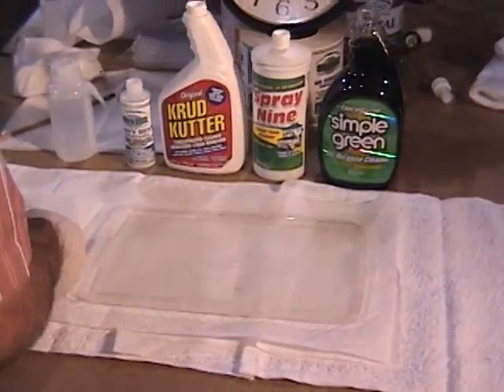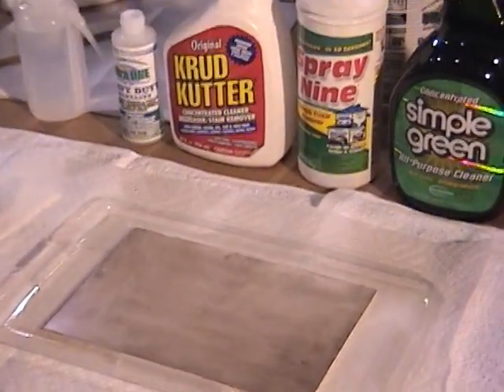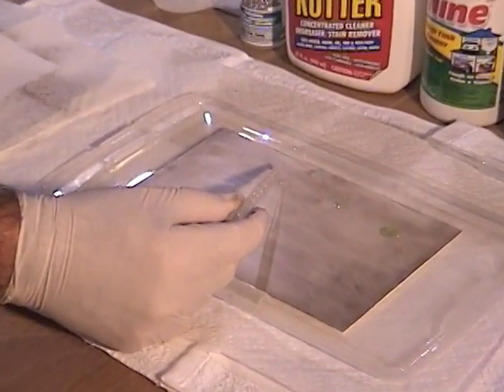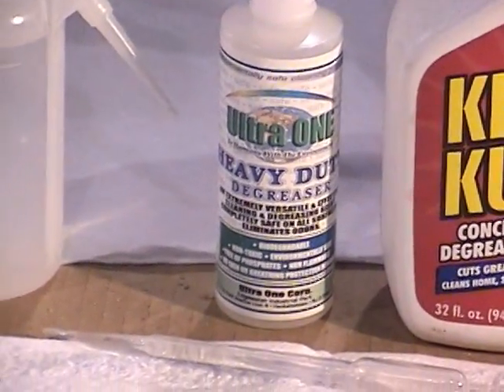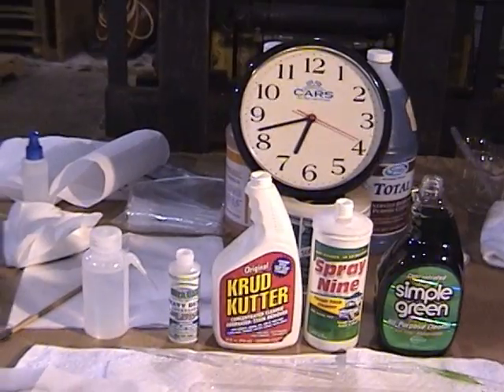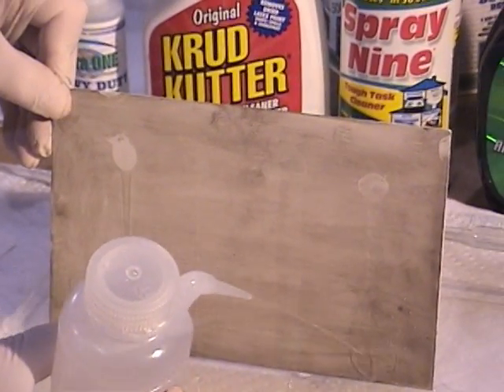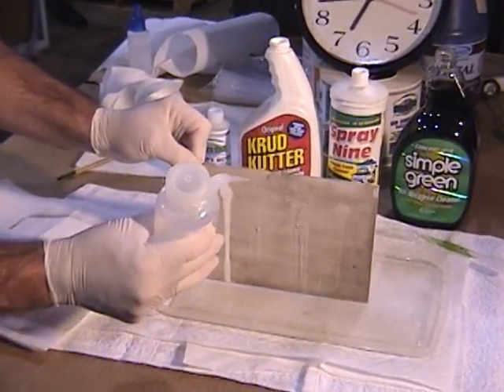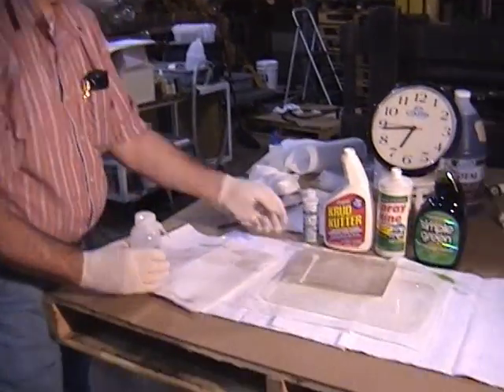Ultra One Degreaser Test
Shows effectiveness of Ultra One Heavy Duty Degreaser compared to the original Krud Kutter, Spray Nine and Simple Green.